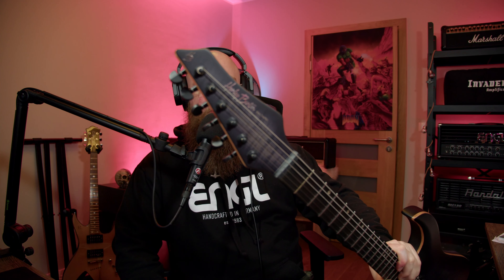NEW GUITAR! Week 2 Update: Learning Guitar Left Handed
Scott here from Chernobyl Studios and today. I show you my new left-handed guitar: a Harley Benton Amarok Pro Series! HUGE THANK YOU to Mike and Aaron from AIXDSP. This was a complete surprise for me and totally was their choice to do this. (I didn't ask for it.) However, this is a huge upgrade from the Jackson I was playing because the Jackson has a broken bridge. I'll get that fixed eventually.

Anyway, today I talk about what I practiced, and how I'm going to practice moving forward... I think you'll enjoy it!

✚  TIME STAMPS
00:00 - Updates & New Guitar
09:00 - Recording Session / Example